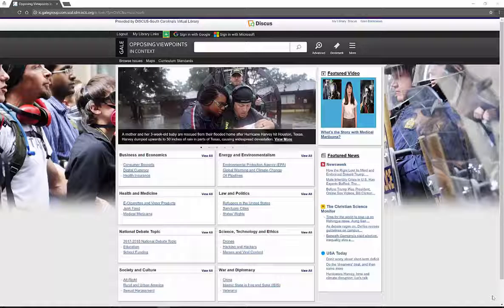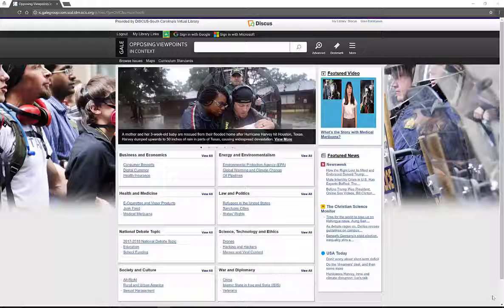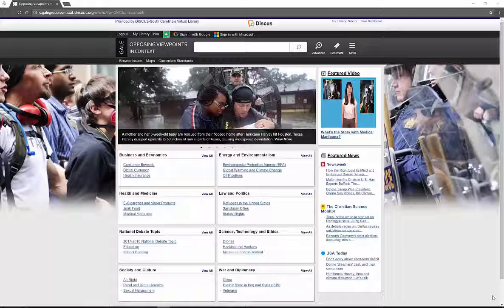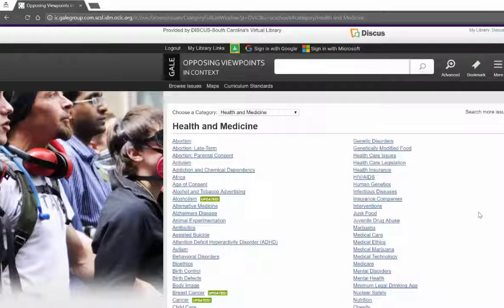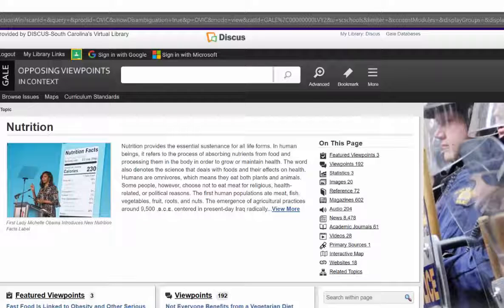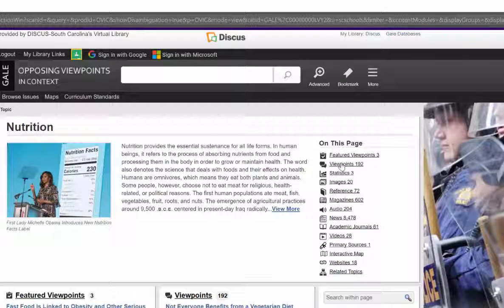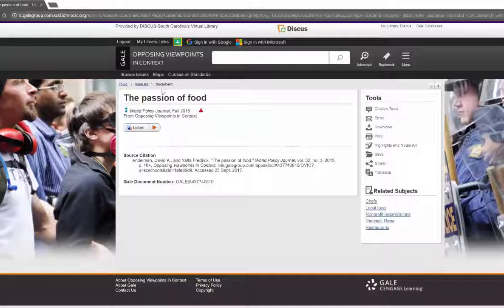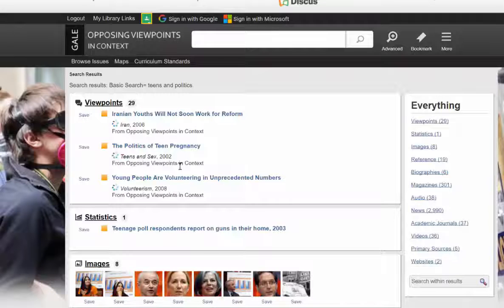Opposing Viewpoints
Learn about searching for viewpoints on so many topics in Opposing Viewpoints in this short video. Visit Opposing Viewpoints at your local library.